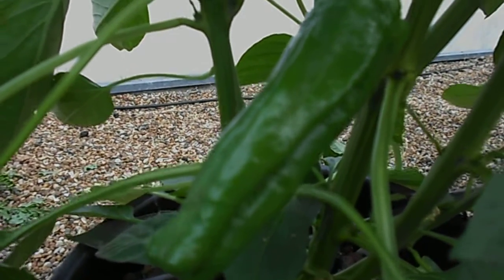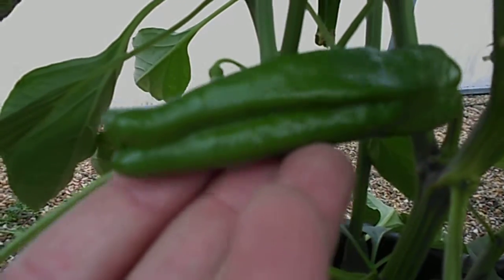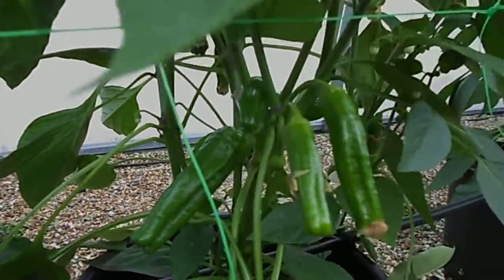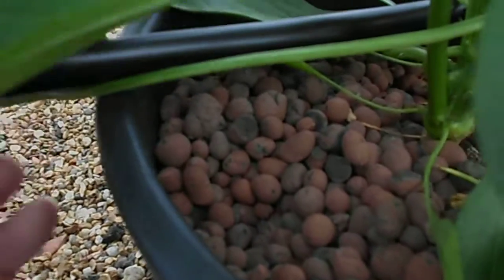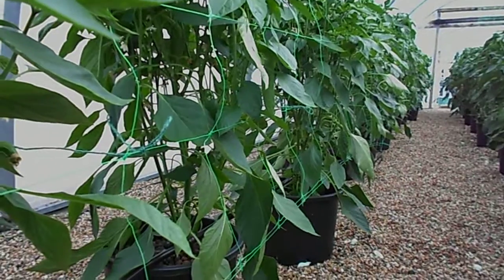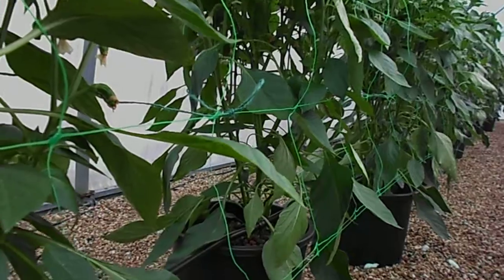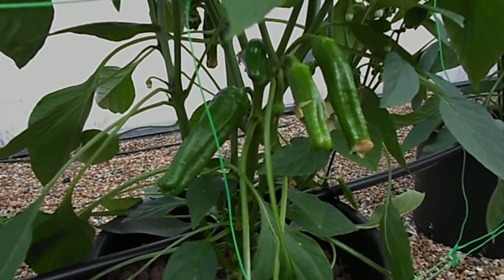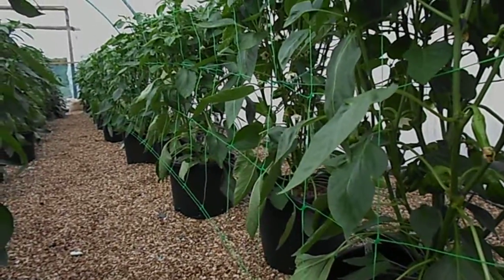friggitello peppers in basic hydroponics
The basic use of hydroponics in pepper production.